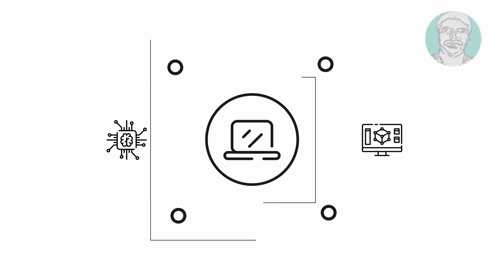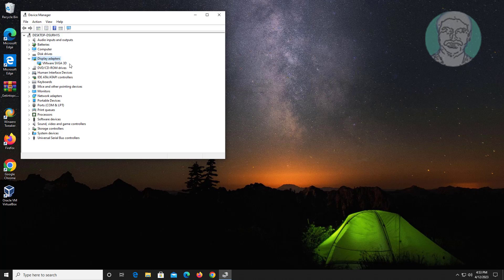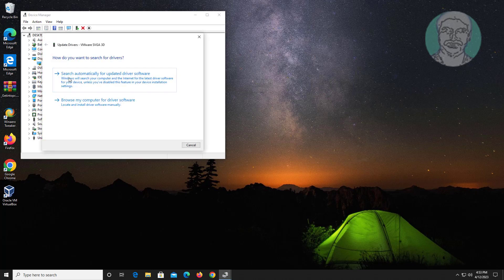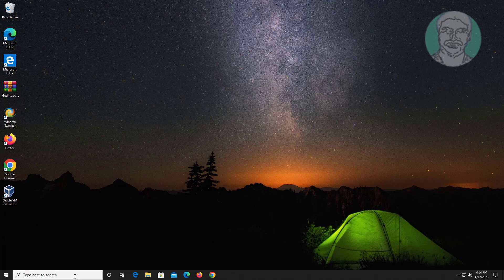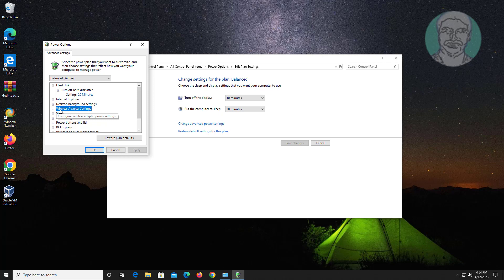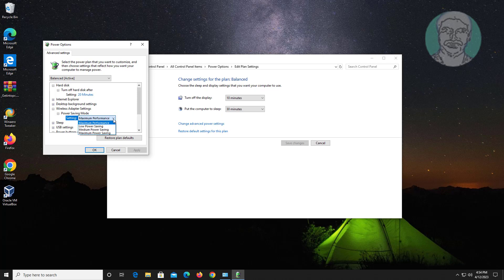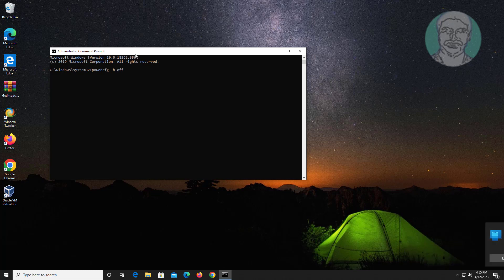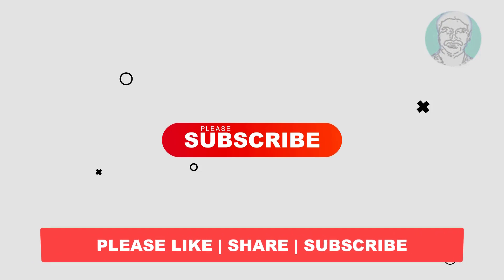Fix Video TDR Failure Error In Windows 10 and Windows 11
This Tutorial helps to Fix Video TDR Failure Error In Windows 10 and Windows 11

00:00 Intro
00:13 Method 1 - Update Graphics Adapter Driver
01:06 Method 2 - Change Power Plan
01:41 Method 3 - Run A Command
02:16 Closing